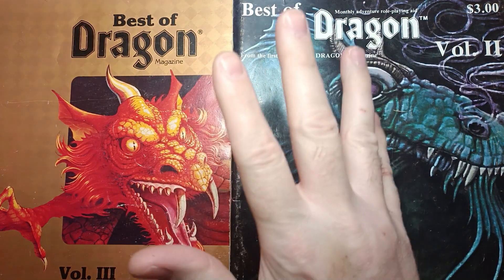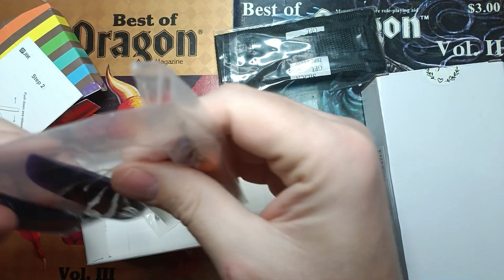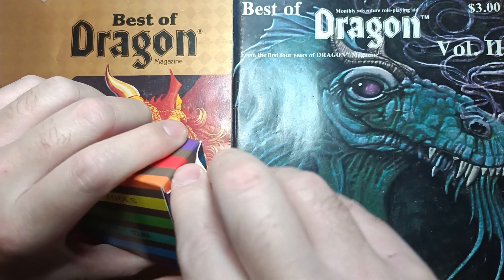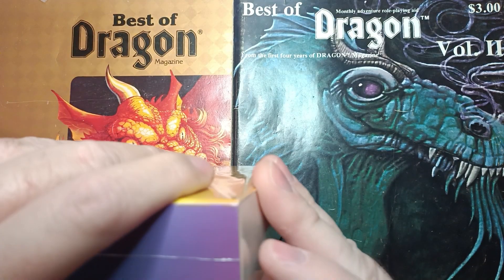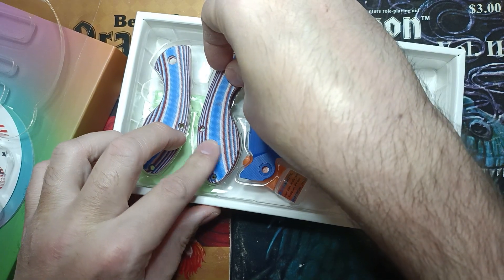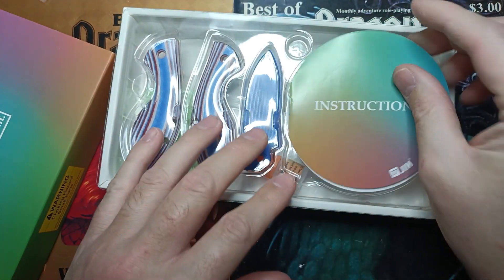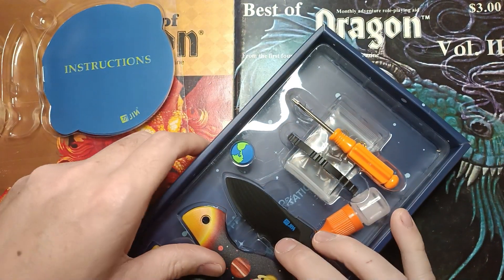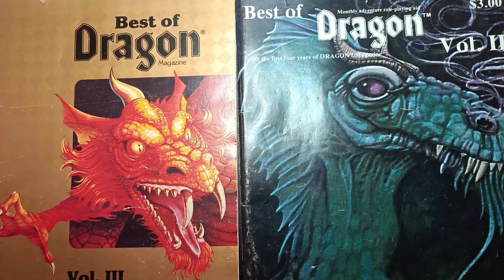Jin sent me some more stuff to check out!!!